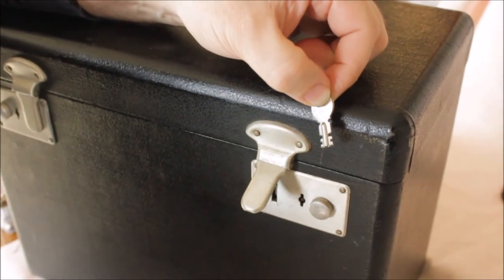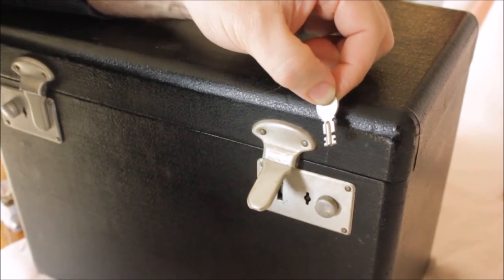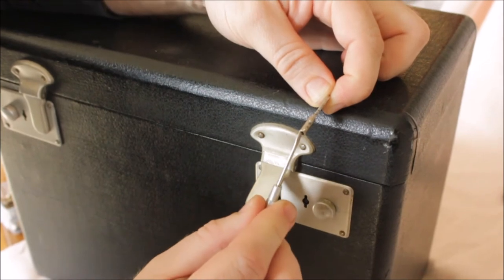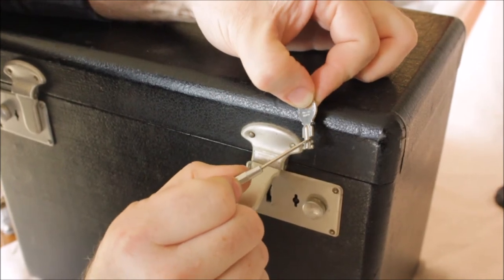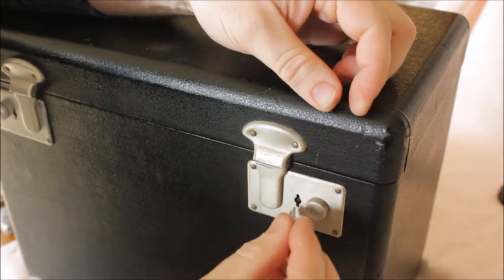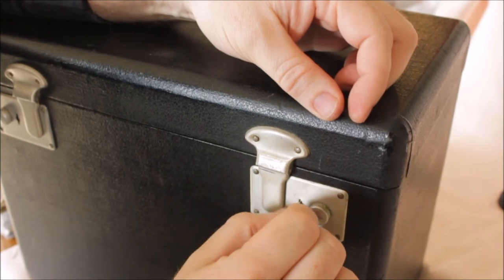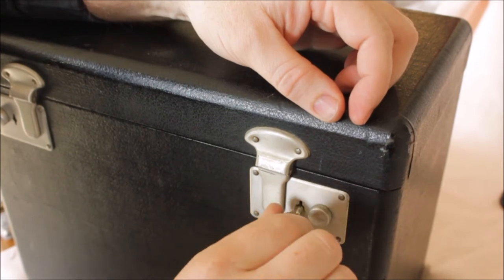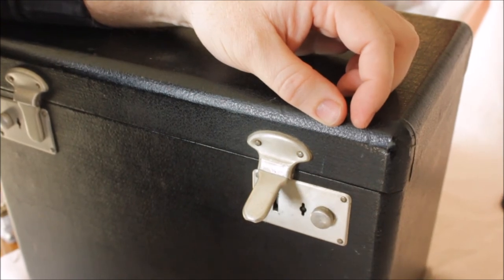Singer Featherweight 222 Case Key Tutorial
This video tutorial will show you how to lock and unlock your Singer Featherweight 222 case.  (Latch and key style is the most commonly found for Singer Featherweight 222 cases.)